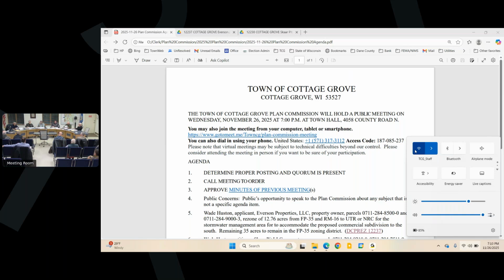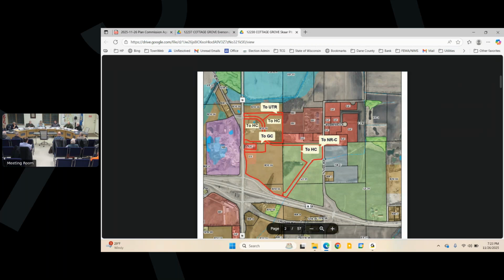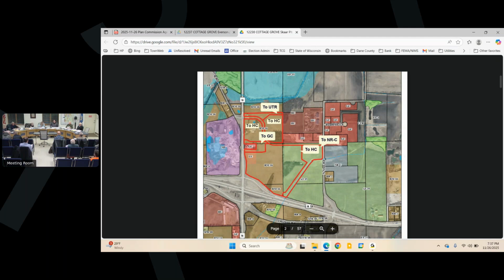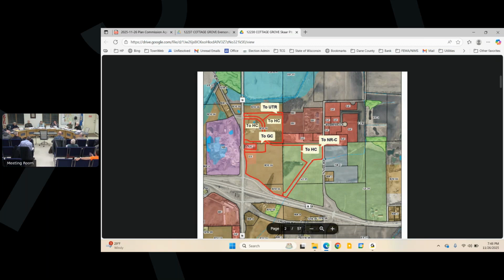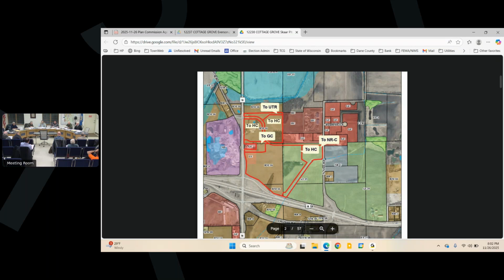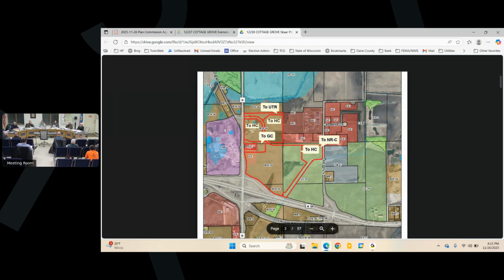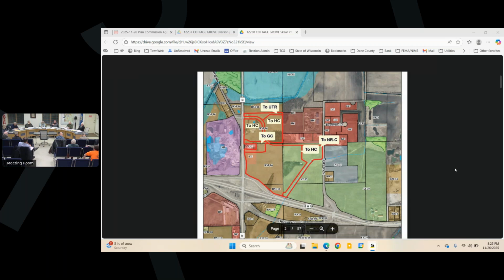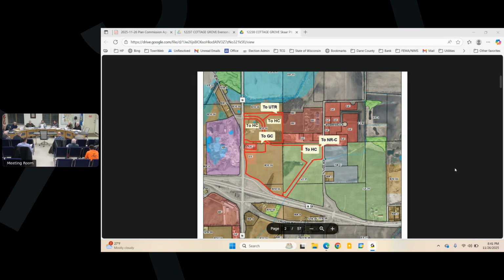11-26-2025 Plan Commission Meeting